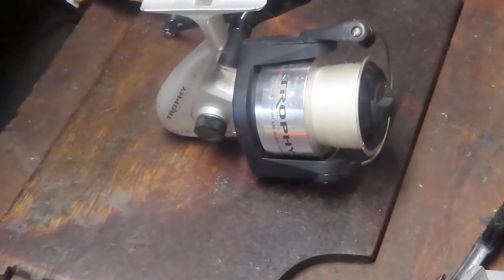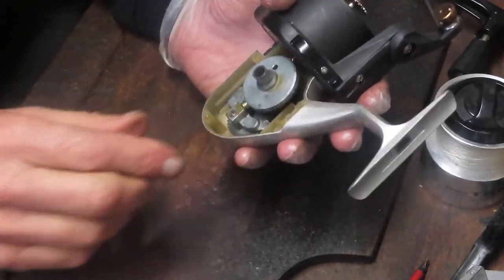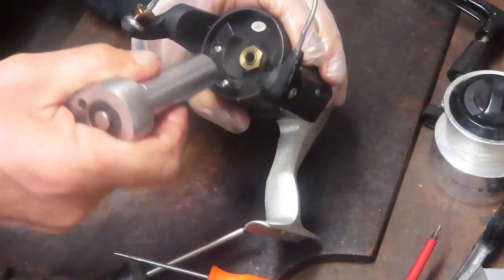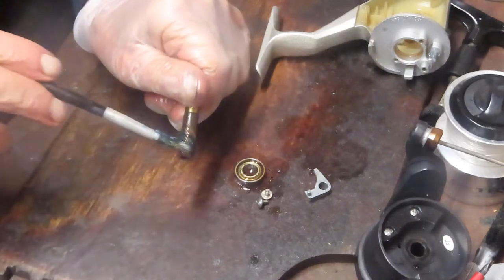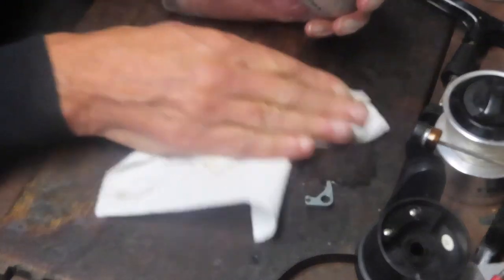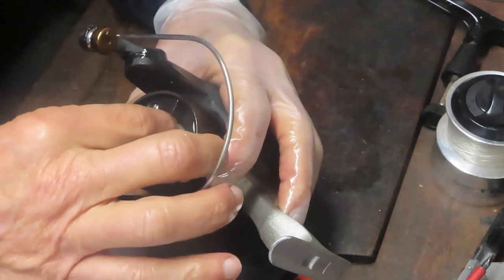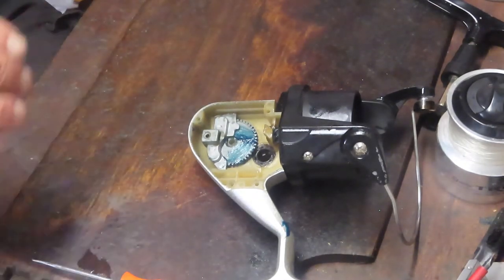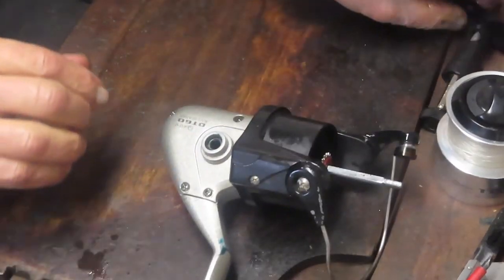Quantum Trophy 60 large saltwater fishing reel how to take apart and service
This video shows how to service and maintain a large Quantum Trophy 60 saltwater spin fishing reel using a step by step process.